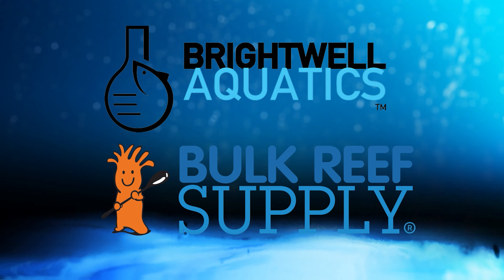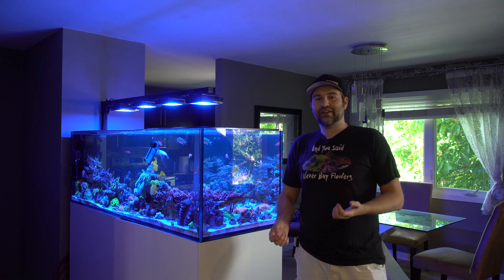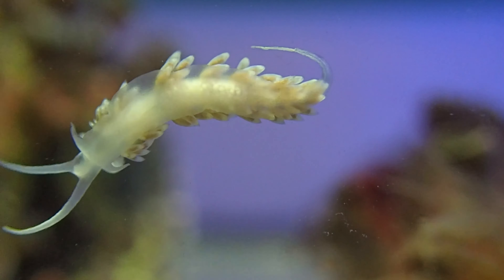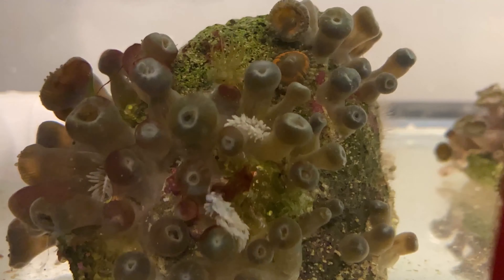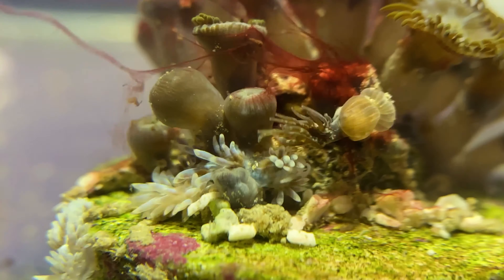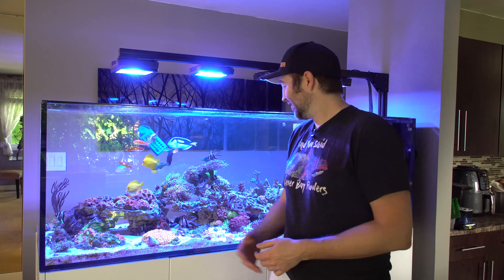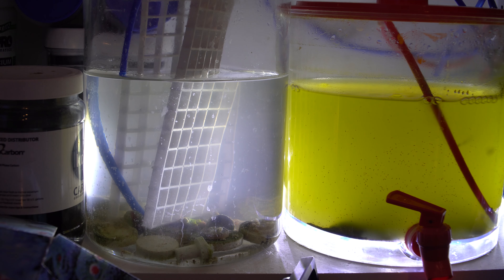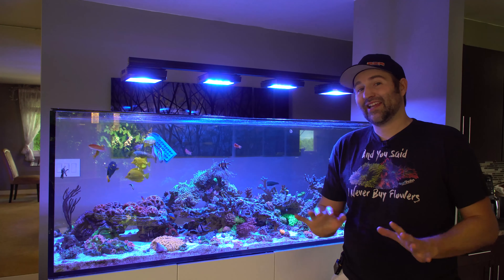Aiptasia Removal with Berghia Nudibranch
Rid this pesky Aiptasia with an army of hungry aptasia munching nudibranchs!   Berghia are a fearce aiptasia eating sea slug that will help clear up your tank in no time!